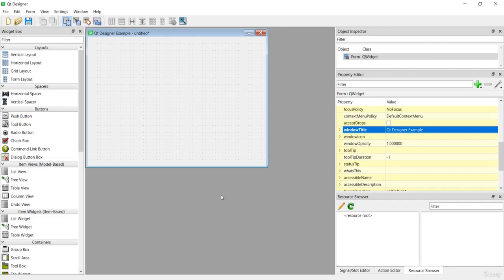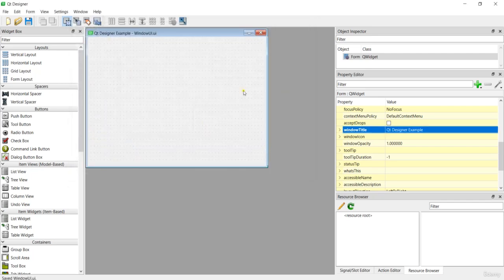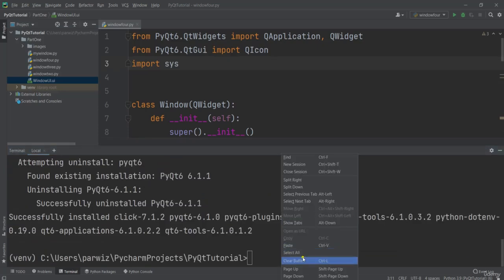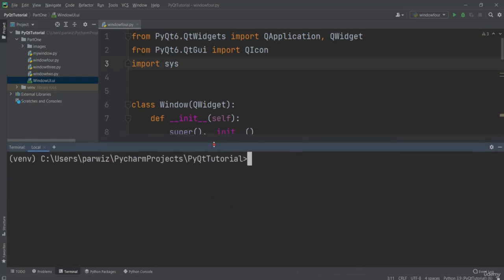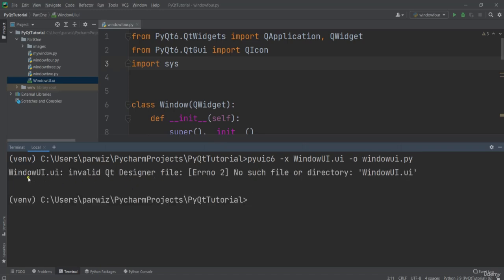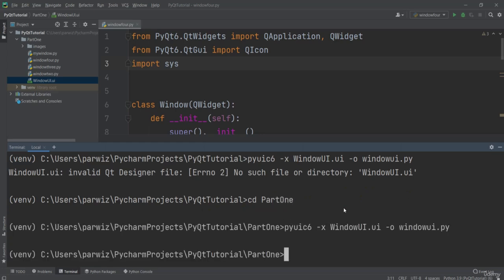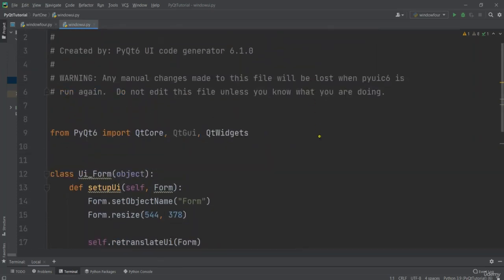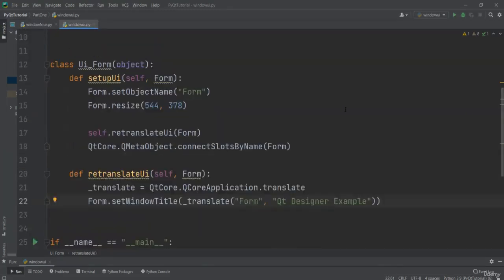08 Convert Qt Designer UI File to PY File